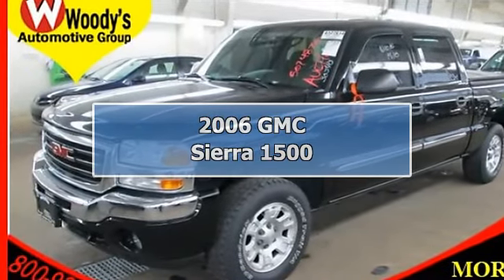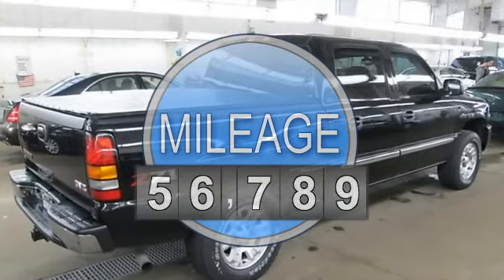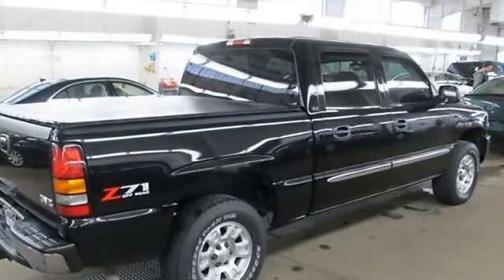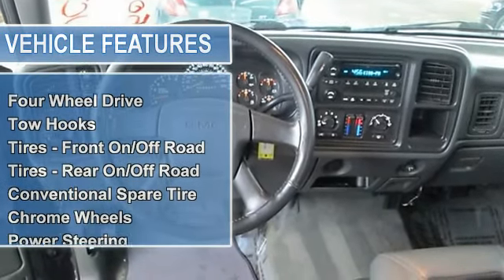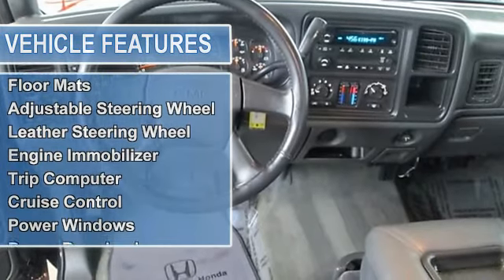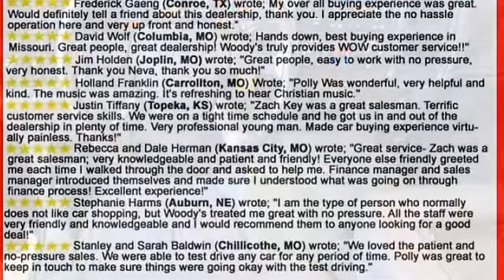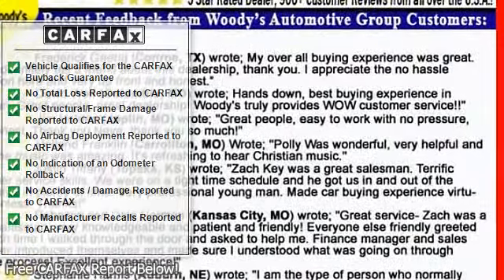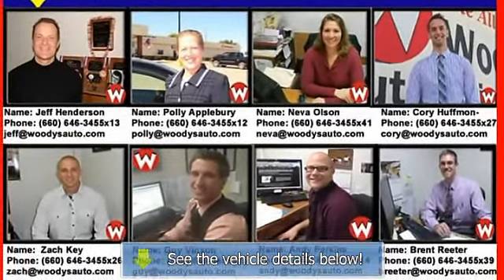2006 GMC Sierra 1500 - Woodys Dodge Jeep Chrysler - chillicothe, MO 64601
310 South Washington St.

For Sale: 2006 GMC Sierra 1500
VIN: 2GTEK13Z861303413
Engine: Gas/Ethanol V8 5.3L/325
Drivetrain: 4WD
Transmission: Automatic
Mileage: 90,357
Color: Onyx Black (exterior)  (interior)

Features:
2006 GMC Sierra 1500 Crew Cab Pickup. This vehicle features the following equipment: Automatic, Gas/Ethanol V8 5.3L/325, 4WDFour Wheel Drive, Tow Hooks, Tires - Front On/Off Road, Tires - Rear On/Off Road, Conventional Spare Tire, Chrome Wheels, Power Steering, Anti-lock Brake System, Front Disc/Rear Drum Brakes, Automatic Headlights, Daytime Running Lights, Fog Lamps, Heated Mirrors, Power Mirror(s), Privacy Glass, Intermittent Wipers, Cloth Seats, Split Bench Seat, Pass-Through Rear Seat, Rear Bench Seat, Floor Mats, Adjustable Steering Wheel, Leather Steering Wheel, Engine Immobilizer, Trip Computer, Cruise Control, Power Windows, Power Door Locks, Security System, Keyless Entry, Multi-Zone A/C, Rear Defrost, A M/FM Stereo, CD Player, Power Outlet, Auto-Dimming Rearview Mirror, Front Reading Lamps, Passenger Vanity Mirror, Driver Air Bag, Passenger Air Bag, Passenger Air Bag Sensor, Seat trim  Custom Cloth, Seats  front 40/20/40 split-bench  3-passenger  driver and passenger manual reclining  center fold-down armrest with storage  adjustable outboard head restraints and storage pockets on Extended and Crew Cab Models, Seats  rear bench  folding  3-passenger (includes child seat top tether anchor) (Standard with Extended or Crew Cab Models only), Floor covering  color-keyed carpeting and rubberized vinyl floormats (with Extended and Crew Cab Models  includes rear floormats) (May be substituted with (PDP) Floor covering  Graphite-colored rubberized vinyl on Regular and Extended Cab Models only. -Not available with (**V) Interior Trim  Vinyl), Steering column  Tilt-Wheel  adjustable  includes brake/transmission shift interlock, Steering wheel  leather-wrapped rim  Black  includes theft-deterrent locking feature, Theft-deterrent system  PASSlock II, Instrumentation  analog  includes speedometer  odometer with trip odometer  fuel level  voltmeter  engine temperature  oil pressure and tachometer, Driver Information Center  includes trip odometer and message center (monitors numerous systems depending on vehicle equipment level including low fuel  turn signal "on"  transmission temperature and oil change notification) (With (UK3) Sound system feature  steering wheel mounted radio controls  includes trip and fuel information selections and programmable personalization features), Warning tones  headlamp on  key-in-ignition  driver and passenger buckle up reminder  turn signal on, Cruise control  electronic with set and resume speed  includes telltale in instrument panel cluster, Windows  power  includes driver and passenger express-down, Door locks  power, Keyless entry  remote   panic button and content theft alarm, Air conditioning  dual-zone  manual  individual climate settings for driver and right front passenger (Upgradeable to (CJ2) Air conditioning  dual-zone  automatic on Extended and Crew Cab Models), Defogger  rear-window  electric (Not available with (A28) Window  rear sliding), Sound system  ETR A M/FM stereo with CD player  includes seek-and-scan  digital clock  auto-tone control  speed-compensated volume and Radio Data System (RDS) (Includes 4-speakers on Regular Cab and 6-speakers on Extended and Crew Cab Models. - Upgradeable to (UB1) Sound system  ETR A M/FM stereo with CD and cassette player when (PDJ) Extended and Crew Cab South-West SLE Package is ordered), Sound system feature  audio speakers, Cupholders  front (Also includes rear cupholders on Extended and Crew Cab Models), Cigarette lighter  on instrument panel, Power outlets  auxiliary  covered  2 dash-mounted  12-volt, Mirror  inside rearview  electrochromic (light-sensitive auto dimming)  8-point compass and outside temperature indicator, Console  overhead mini  includes map lights, Headliner  Shale-colored cloth  with matching retainer moldings, Visors  padded  Shale-colored  driver and passenger side with cloth trim  extenders  pocket on driver side and vanity mirror on passenger side, Assist handle  front passenger (Also includes rear outboard passenger assist handle on Extended and Crew Cab Models), Coat hook  driver side (Also includes passenger side coat hook on Extended and Crew Cab Models), Lighting  dome lamp  reading  illuminated entry feature  and backlit instrument panel switches, Door trim  side reflectors (Also includes lights on front doors with Crew Cab SL  SLE1  SLE2 and SLT), Transmission  4-speed automatic  electronically controlled with overdrive and tow/haul mode, Transfer case  electronic Autotrac  includes push-button controls (Requires 4 Wheel Drive Models), Four wheel drive, Battery  heavy-duty  600 cold-cr